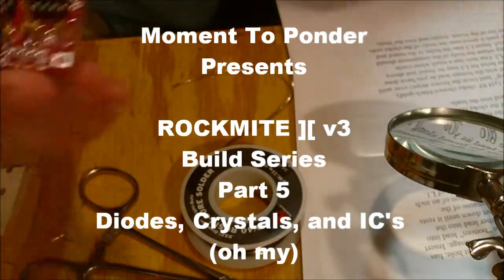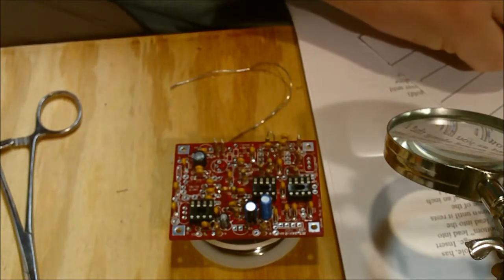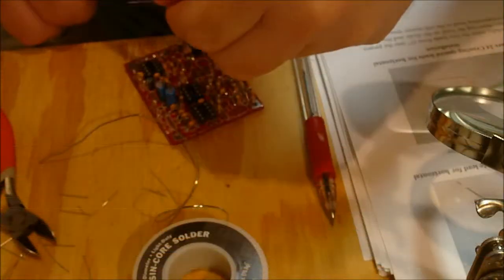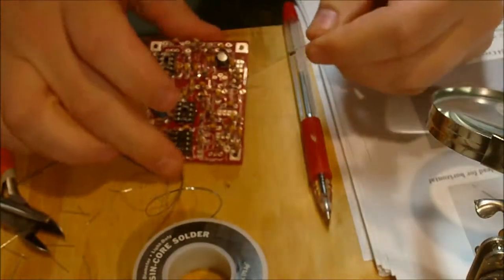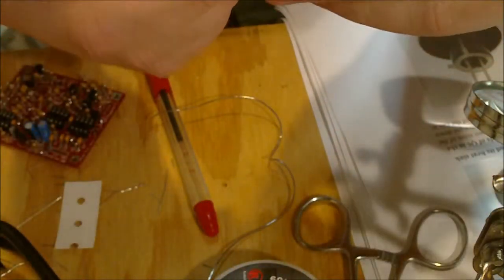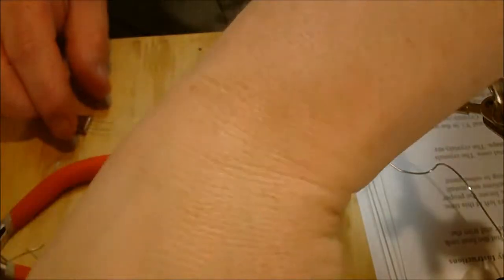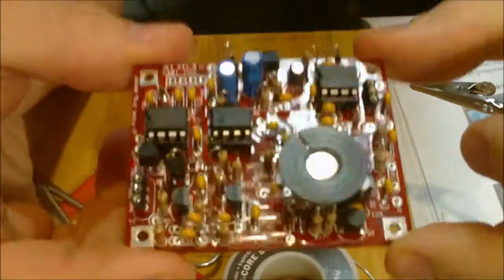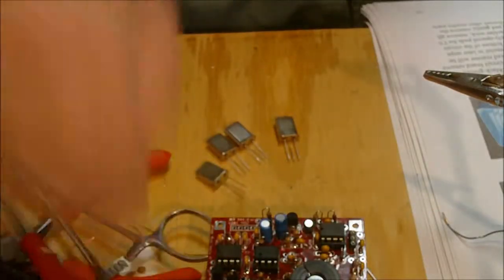Rockmite ][ v3 Project - Part 5 The rest of the electronics - MTP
In this series of videos I will be building my father's day gift.  It is a Rockmite ][ v3 40 meter Radio Tranciever. It transmits morse only, so I guess I better get to learning cw!  Anyway it is a QRP (low power) kit from QRPme.com

This is the fifth video in the series where I continue the build with the install of the rest of the electronic components (ICs, Diodes, Crystals, Transistors).